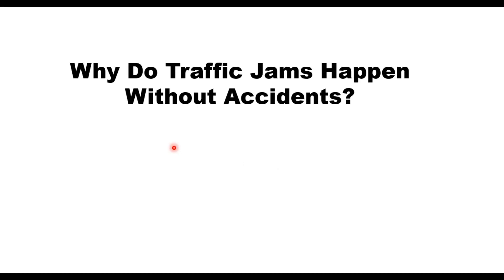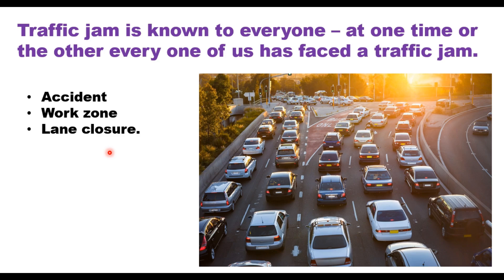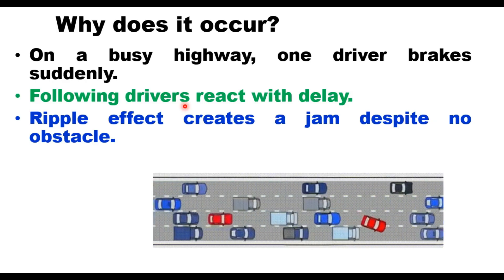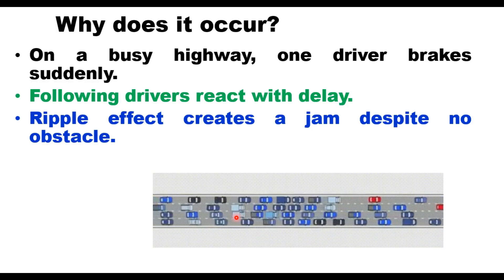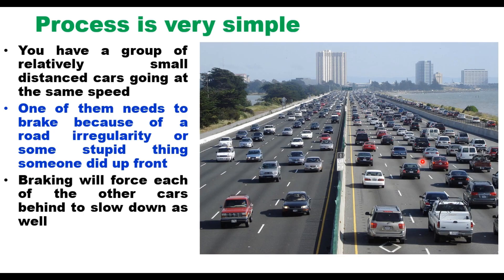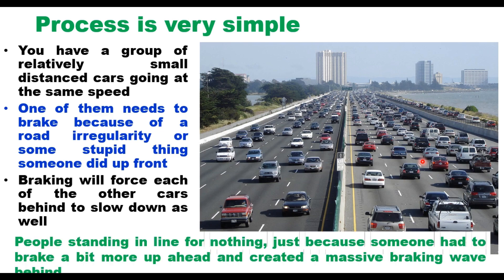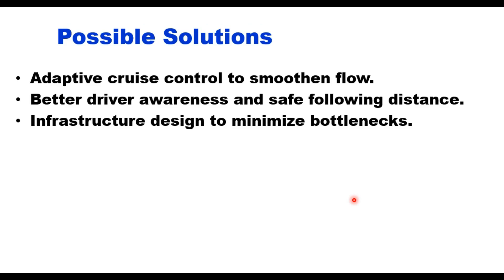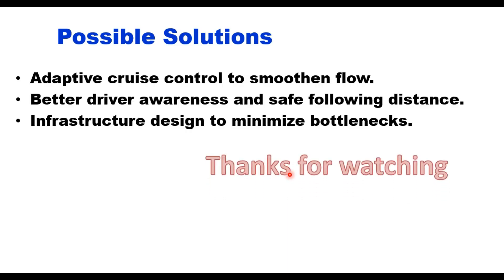Have you ever stuck in a traffic jam and then found no reason for it? What is Phantom Jam? Watch it.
This video explains the concept of Phantom Jam and why does it occur. watch it till end. It is an interesting category of traffic jam.